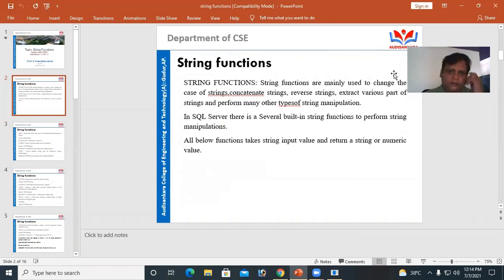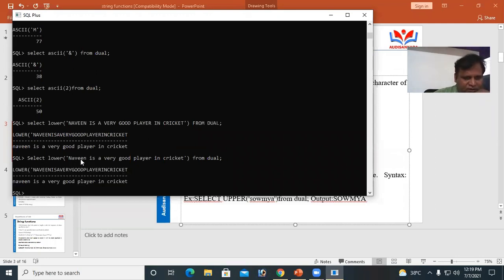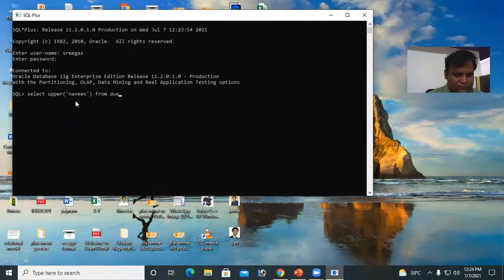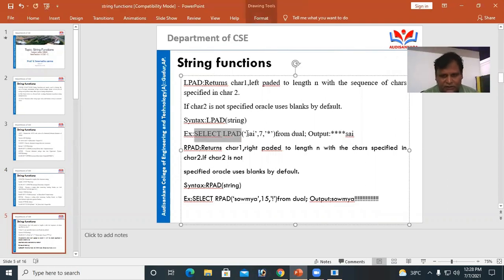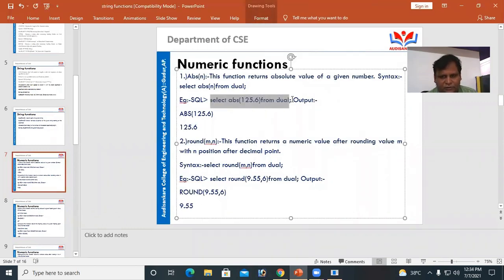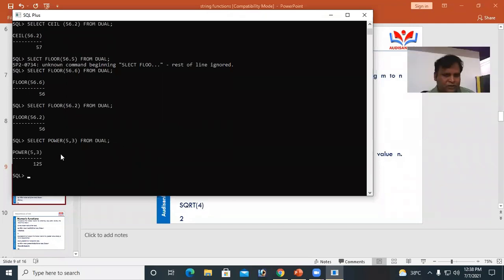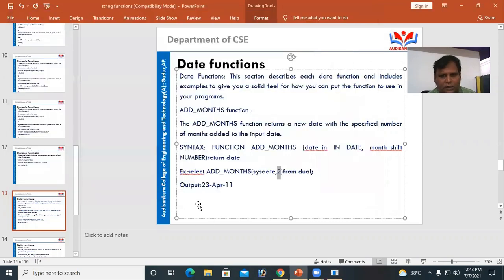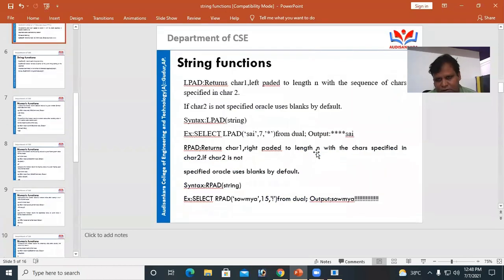String, Numeric, Date Functions in SQL by V.Sreenatha Sarma